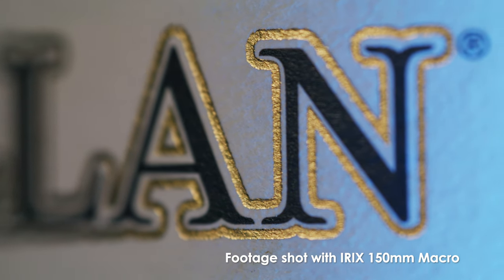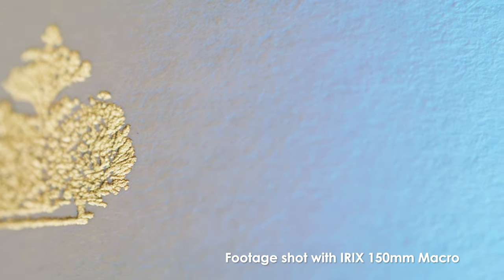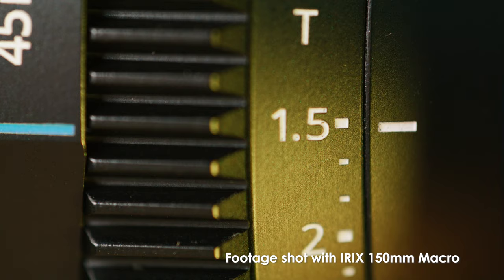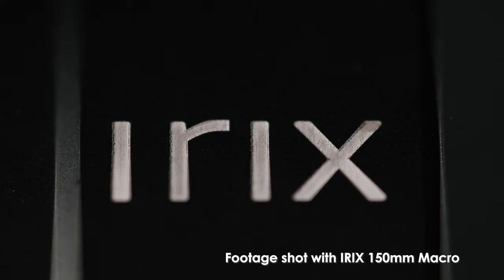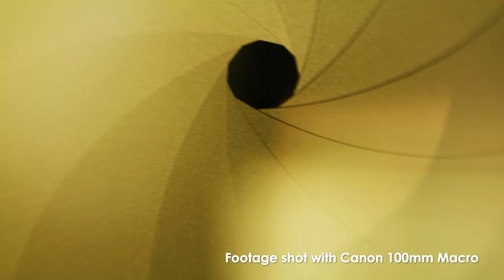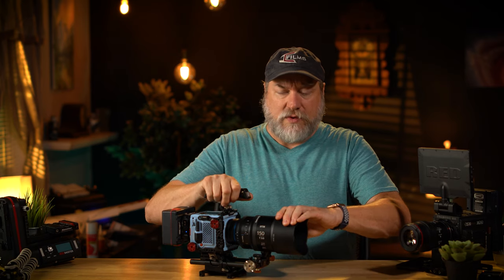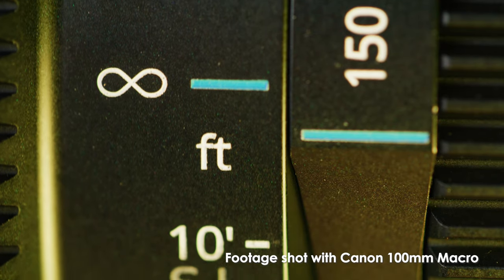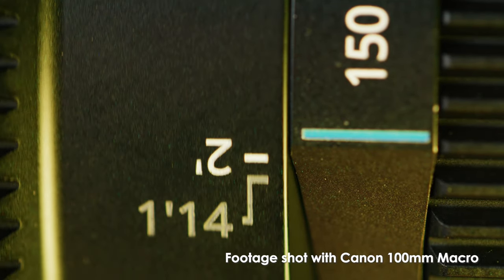Irix 150mm Cinema Macro Lens Review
THIS EPISODE —  I review the Irix 150mm Cinema Macro Lens and I even include b-roll for those who hate that I don't do b-roll .. ;)

** Correction ** - the lenses are fully weather sealed. No filter is required.